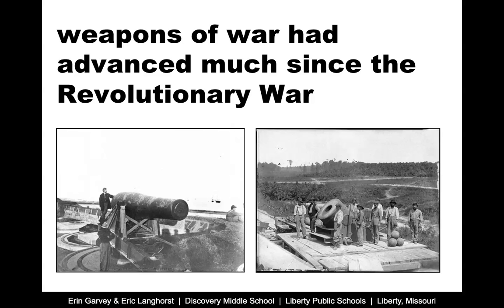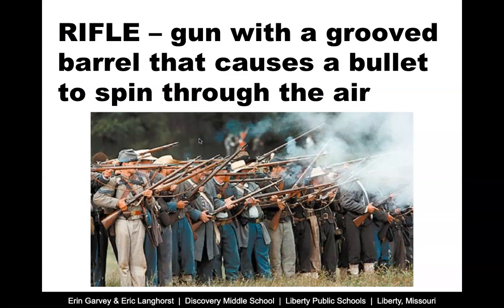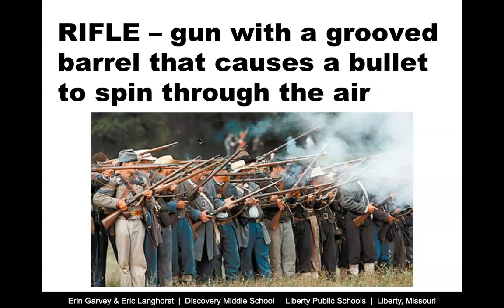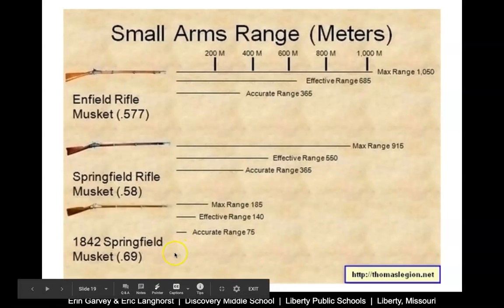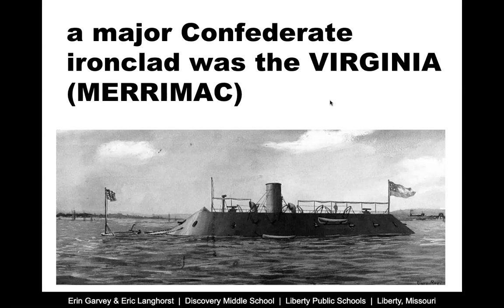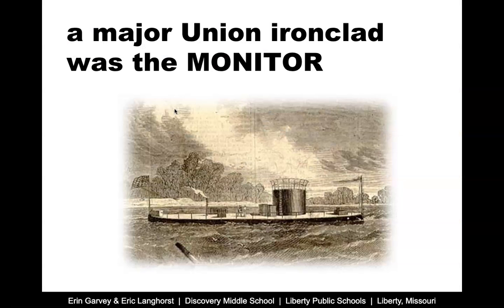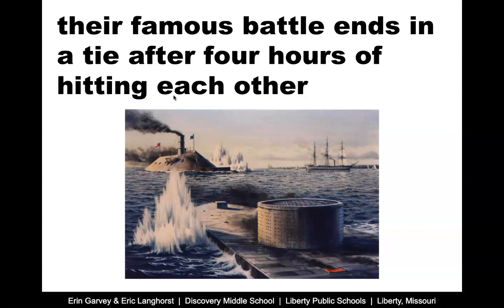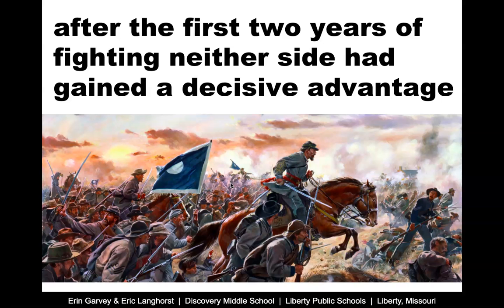Unit 8 Notes - Life in the Army - Part 2 of 2